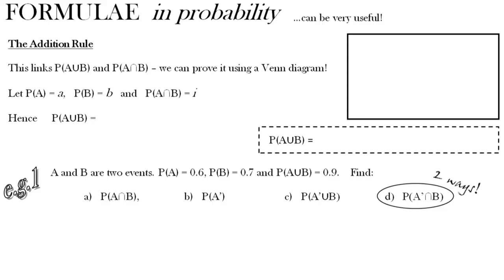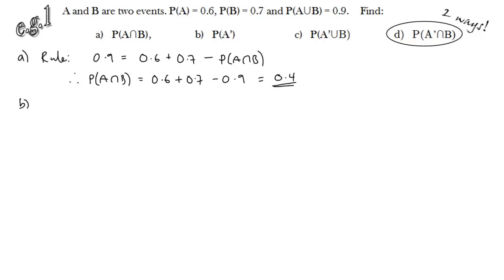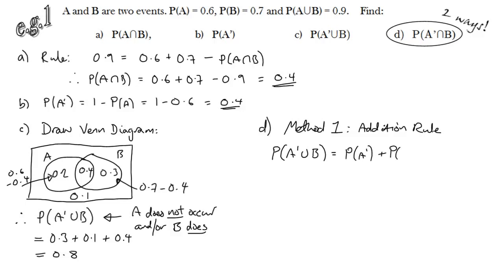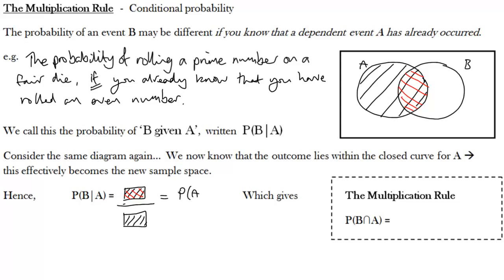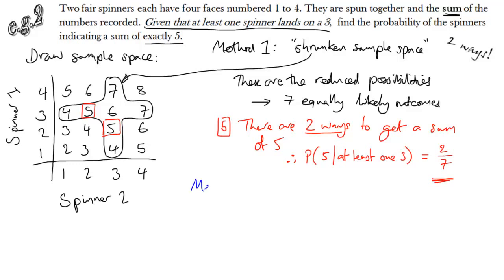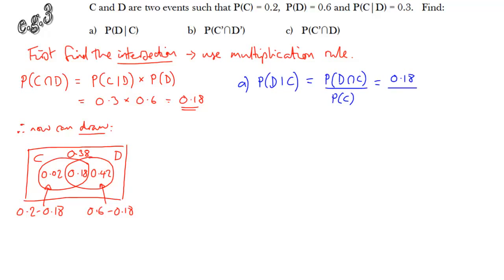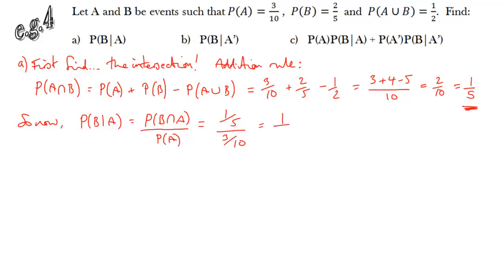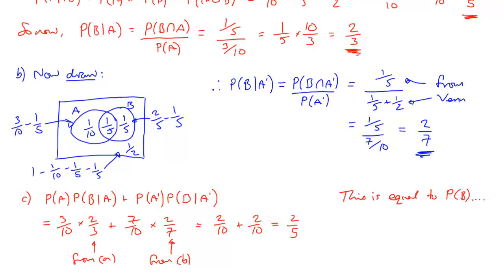Probability 2 - Addition and Multiplication Rules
A key part of this chapter. You need to learn these formulae and become familiar with them, especially learning to recognise when you can use each one.

There is one sheet (2 sides) to complete, plus you will need some additional paper for the last example.

Remember to pause/replay the vid as many times as necessary to understand. Good luck.

Mr C.